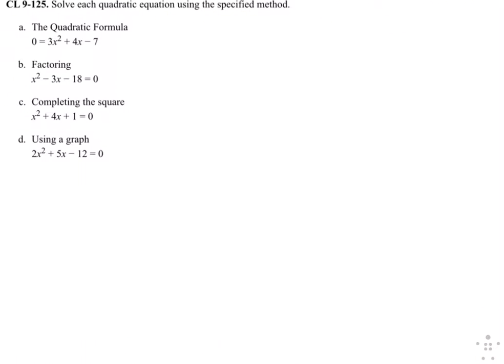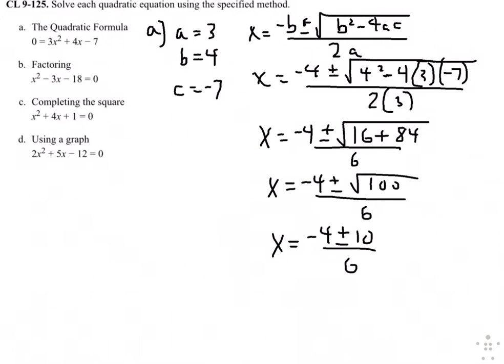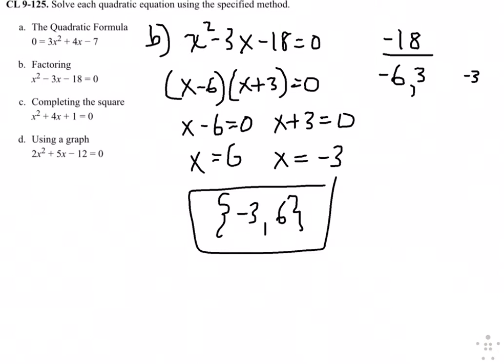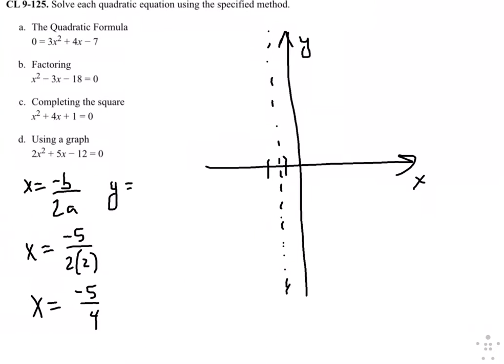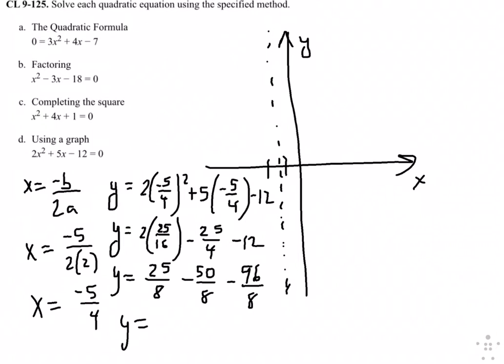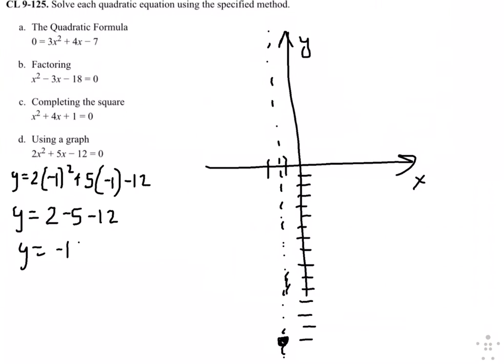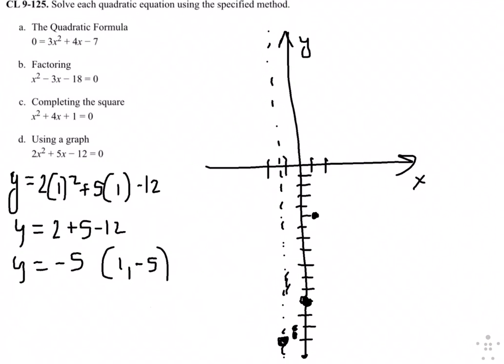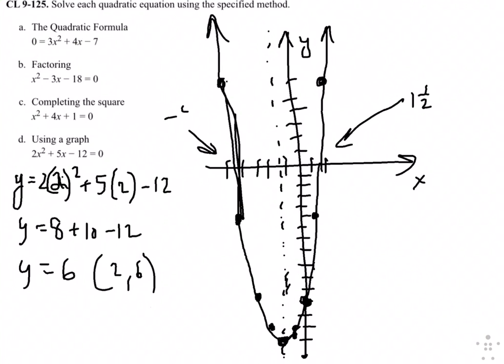CPM Algebra Chapter 9 Problem 125